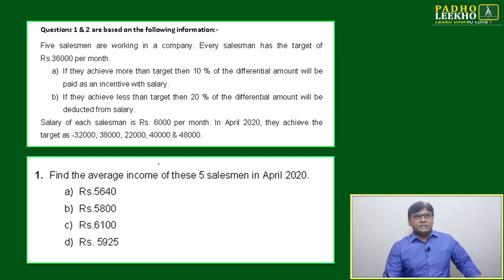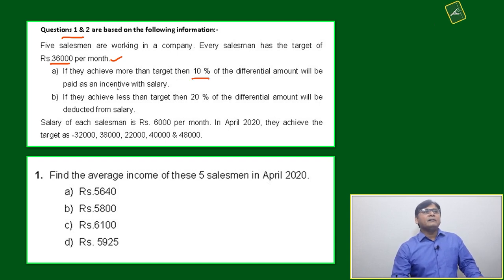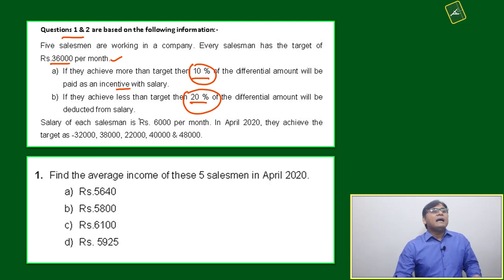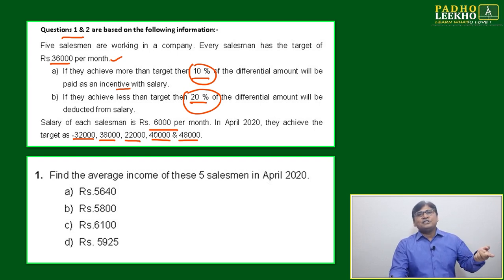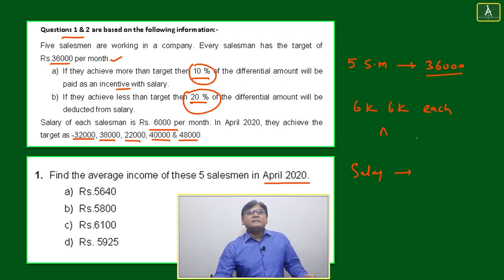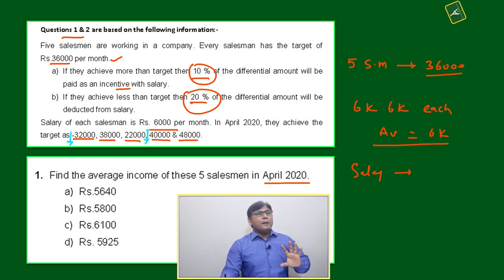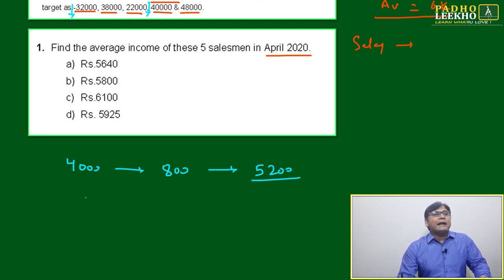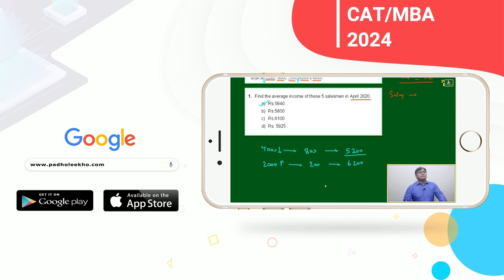QUESTION BASED ON AVERAGE Q1 | ARITHMETIC-137 |CAT 2024 |CAT/MBA